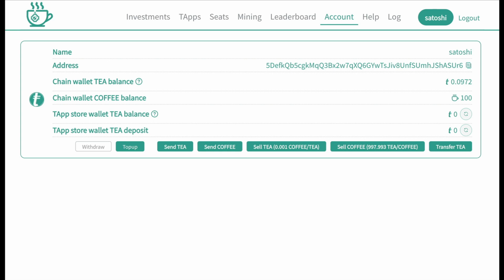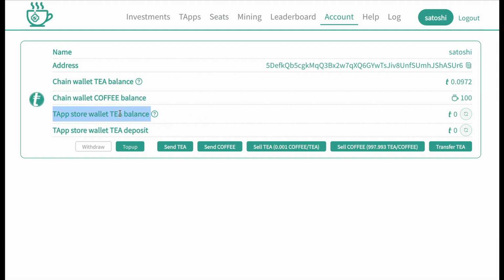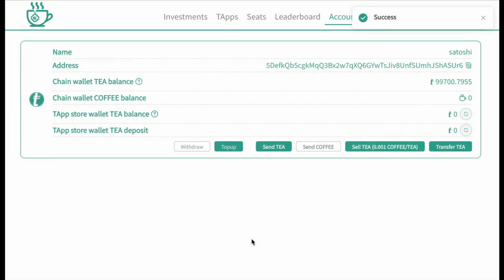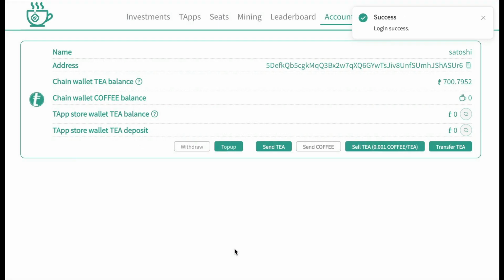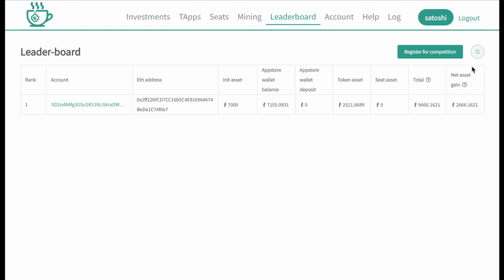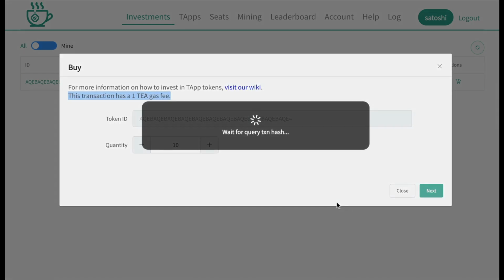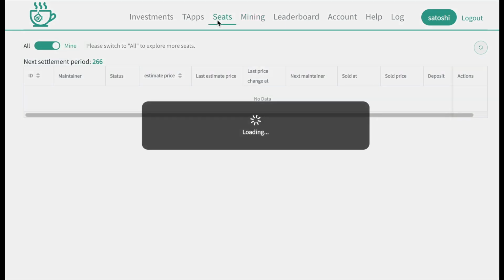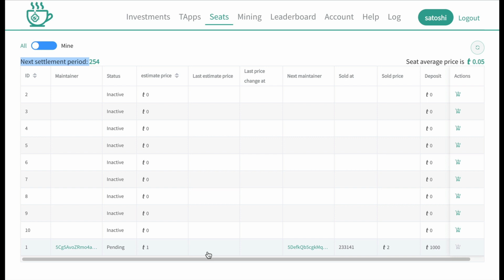TEA Project Epoch 10.1 Mining Video Guide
Mining video guide for TEA Project's Epoch 10.1. More information is available